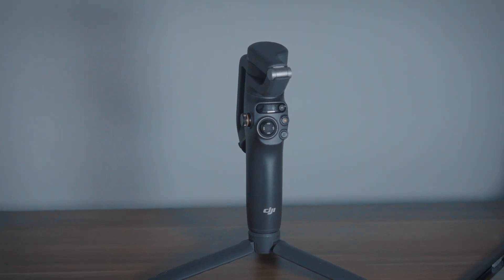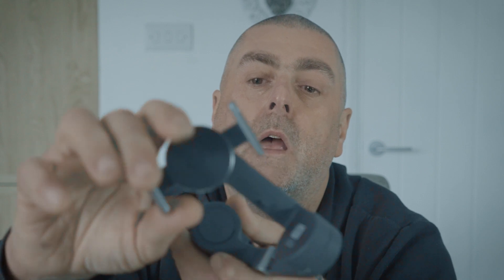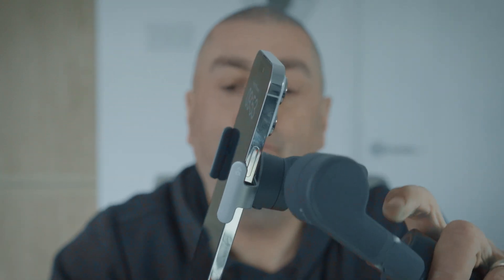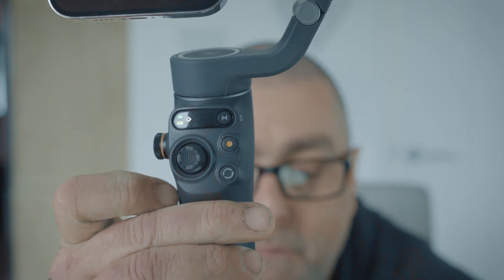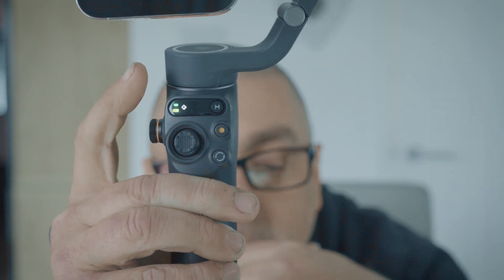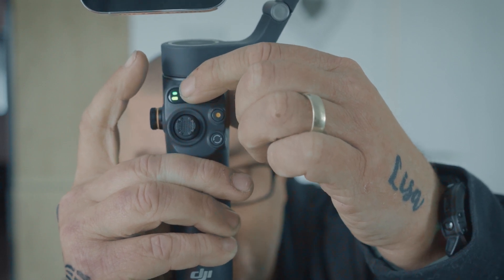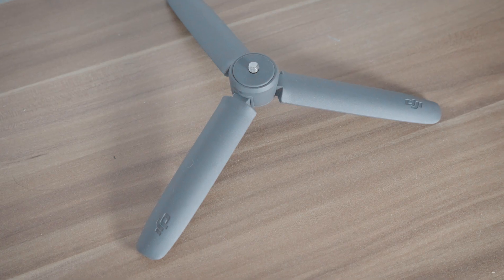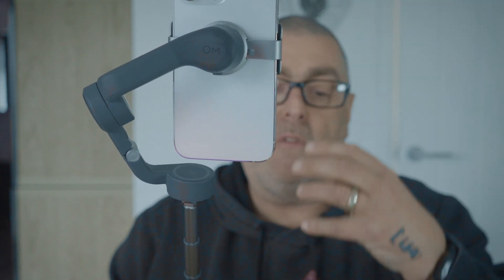DJI OSMO 6 REVIEW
Welcome to our in-depth review of the DJI Osmo 6, the latest and greatest handheld gimbal in the Osmo series. If you’re passionate about capturing stunning videos and achieving professional-grade stability, this video is a must-watch!

In this comprehensive review, we’ll cover the DJI Osmo 6’s design, key features, and its real-world performance in a variety of shooting scenarios. From silky-smooth cinematic shots to action-packed sequences, we’ll demonstrate how this gimbal takes your videography to the next level.

Whether you’re a professional filmmaker, content creator, or an aspiring vlogger, the DJI Osmo 6 is designed to enhance your video production experience. Join us on this exciting journey and find out if the DJI Osmo 6 is the perfect addition to your filmmaking toolkit.